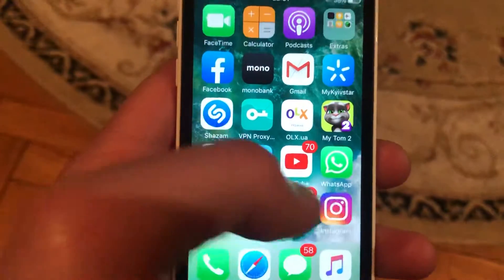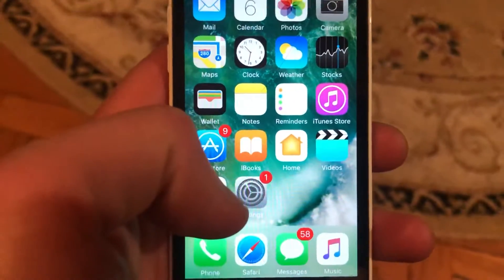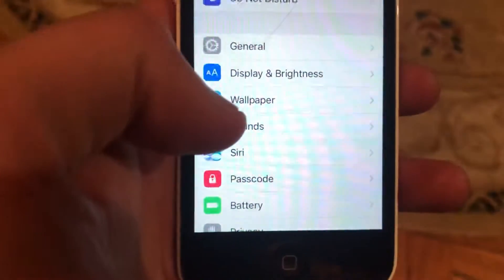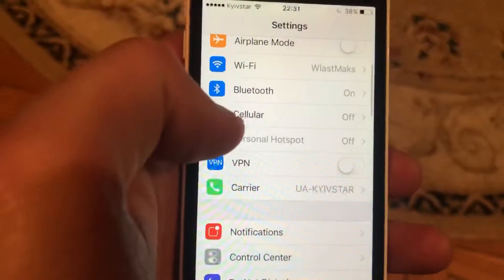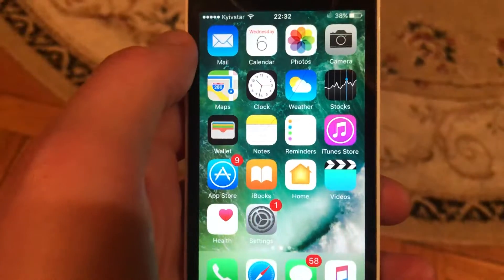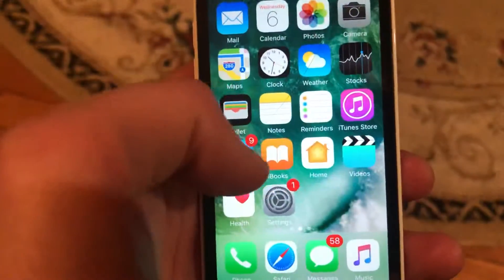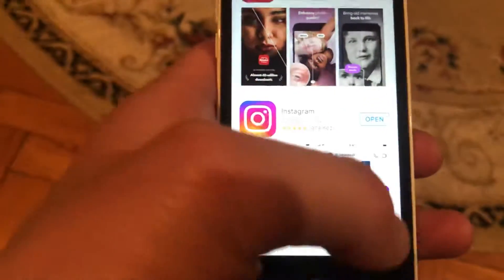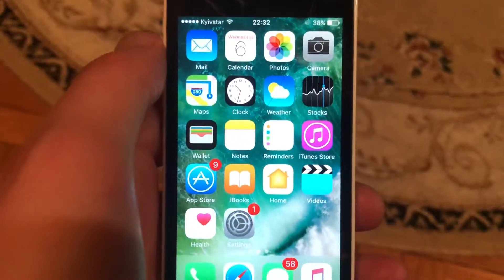No Internet Connection On Instagram Error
If you don’t know No Internet Connection On Instagram Error, this video is for you.